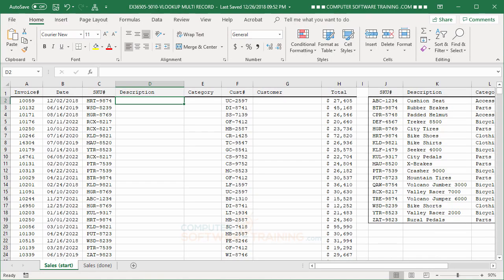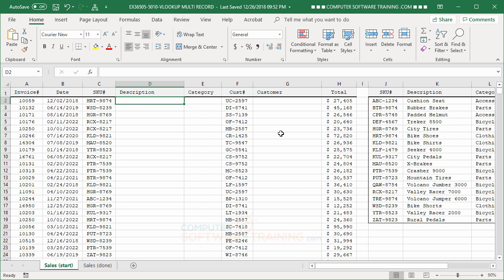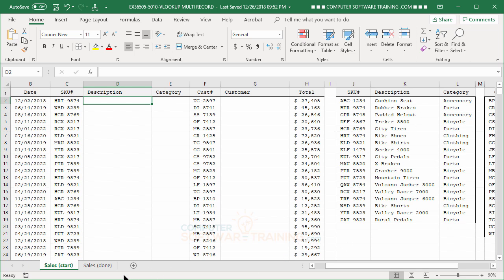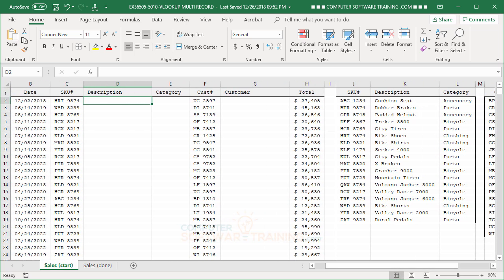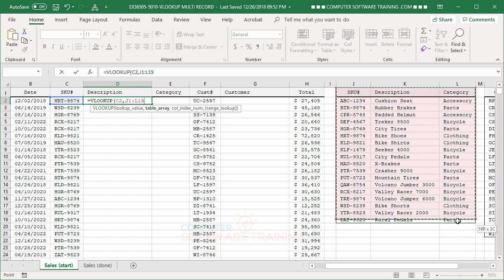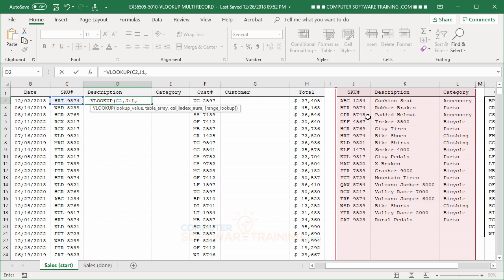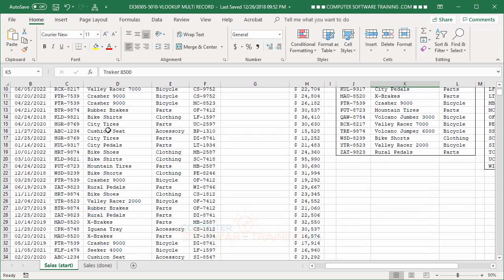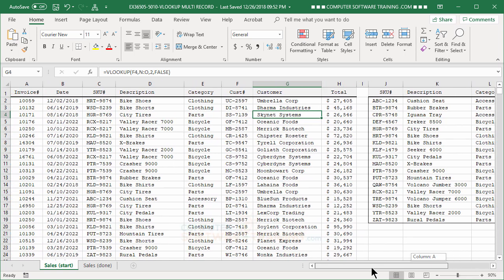EX-05-35 – Classic VLOOKUP Applications for Multi-Field Lookups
This lesson highlights one of the most well-known Excel functions in business history: VLOOKUP. We demonstrate how to use this function in its most practical and traditional setting—filling in missing details by referencing a table located on the same sheet. In the worksheet, we have a product order form where only the product code and customer ID are initially entered. Using VLOOKUP, we pull in the product description and category from a predefined list nearby. The same logic is then used to retrieve company names based on customer IDs. These are the types of lookups that reduce user error, enhance data entry speed, and eliminate unnecessary repetition across records. While VLOOKUP does have structural limitations—like requiring the lookup value to be in the first column of the range—its simplicity and efficiency make it a trusted workhorse in day-to-day Excel use. For users who don’t need the more flexible complexity of INDEX/MATCH, this function remains a go-to for form building, validation sheets, and report automation. As part of our exploration of basic Excel functions, this segment reinforces how VLOOKUP supports rapid spreadsheet development when your data layout is stable and accessible. In operational contexts like inventory management, invoicing, and order tracking, it remains an essential part of the MS Excel functions toolkit. And when layered with simple error trapping (like IFERROR), VLOOKUP can even handle real-time updates in filtered lists or partially filled templates. Overall, this is a hallmark example of how Excel functions and formulas turn flat data into intelligent, connected worksheets—still relevant even in today’s world of advanced Excel functions.
📊 Explore Our Complete Excel Course Lineup